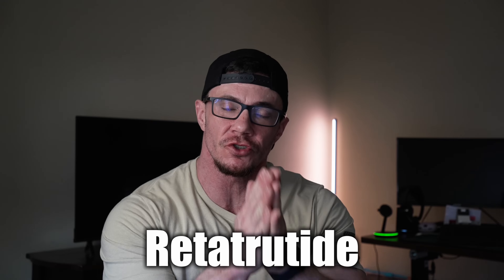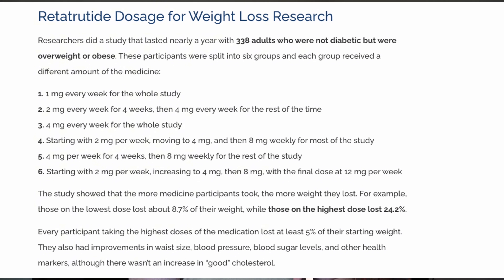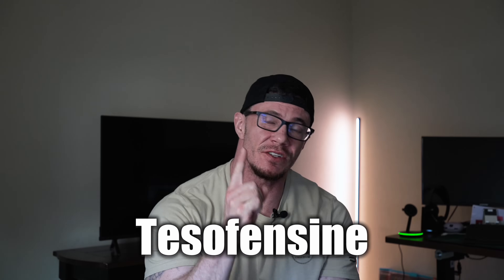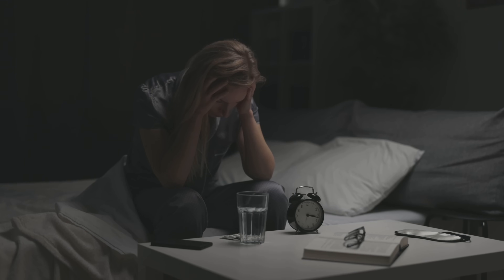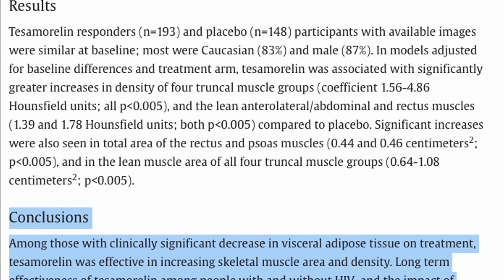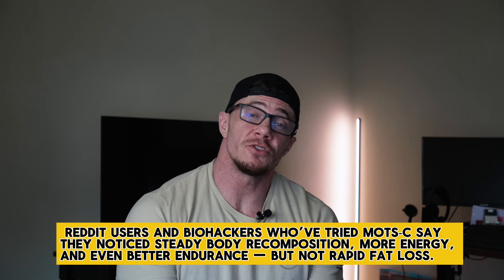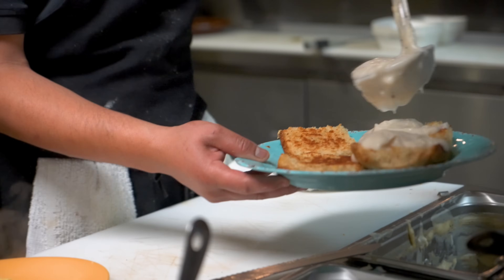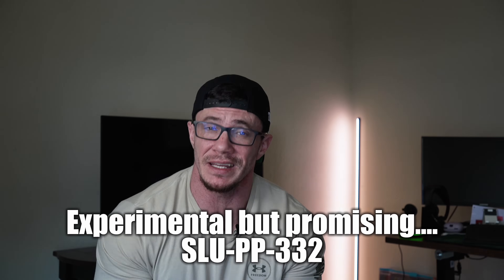The Peptides That Melt Fat FASTER Than Cardio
In this video, we’re breaking down the 6 most powerful fat-loss peptides on the market right now — including what they are, how they work, real research, and who they’re best for.

Whether you're trying to shred stubborn belly fat, optimize your metabolism, or tap into next-level fat burning without suppressing appetite — there's a peptide for that.

💉 Here's what we cover:

1️⃣ Retatrutide – The triple agonist GLP-1/GIP/glucagon powerhouse with up to 24% weight loss in trials
2️⃣ SLU-PP-332 – An experimental "exercise mimetic" that burns fat without reducing food intake
3️⃣ Tesofensine – A potent oral appetite suppressant with powerful CNS effects
4️⃣ Tesamorelin – FDA-approved for visceral fat loss (especially organ fat)
5️⃣ MOTS-c – A mitochondrial peptide that activates AMPK for deep cellular fat oxidation
6️⃣ 5-Amino-1MQ – A metabolism-boosting molecule that works by inhibiting NNMT and raising NAD⁺

Stick around to the end for a breakdown on which peptide fits your goals best — whether you want to kill cravings, shred visceral fat, or optimize fat loss without touching your appetite or hormones.

00:00 Intro
00:37 Fat Loss Peptide 1
03:22 Fat Loss Peptide 2
06:01 Fat Loss Peptide 3
08:39 Fat Loss Peptide 4
11:24 Fat Loss Peptide 5
13:56 Fat Loss Peptide 6
16:53 Summary - Which One Is Right For You?